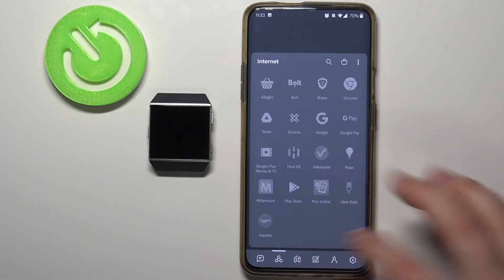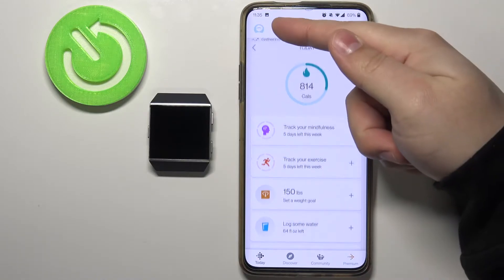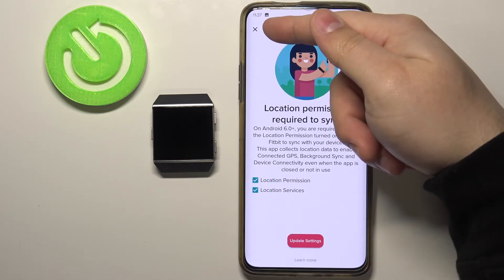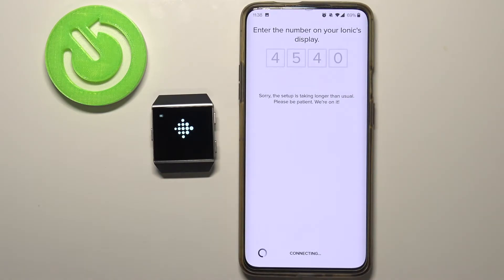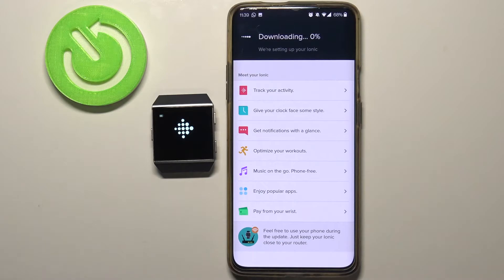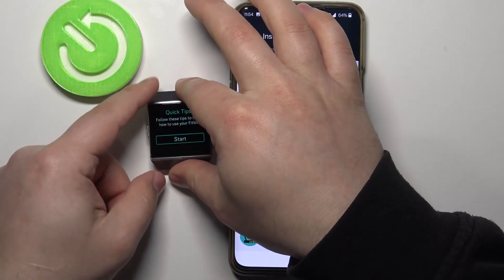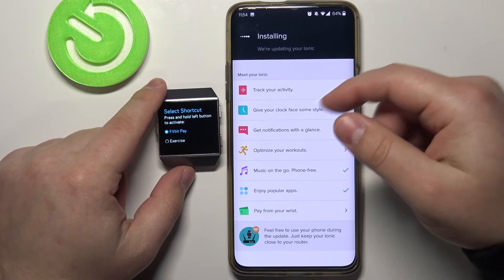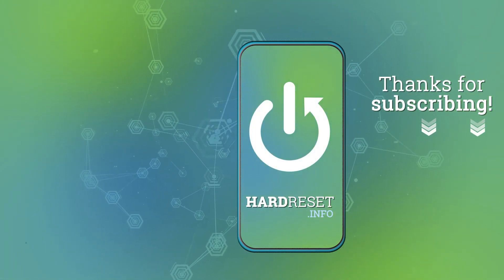How to Pair FITBIT Ionic – Get Connection with Phone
Do you wonder to get FITBIT Ionic connected with the phone? Are you looking for a way to configure FITBIT Ionic with a smartphone? We are coming to present the video guide, where we show you how to easily pair FITBIT Ionic with a smartphone. If you are looking for the method to configure the Fitbit watch with your phone, find attached video and transfer data between devices smoothly. Follow the above tutorial and pair the Fitbit watch with the phone. Let’s use the uploaded tutorial and pair devices and send data to your Fitbit watch. Visit our HardReset.info YT channel and get many useful tutorials for FITBIT Ionic.

How to pair FITBIT Ionic? How to pair FITBIT Ionic with smartphone? How to activate FITBIT Ionic? How to configure FITBIT Ionic? How to set up FITBIT Ionic?